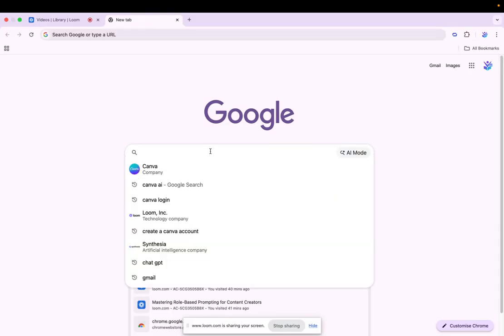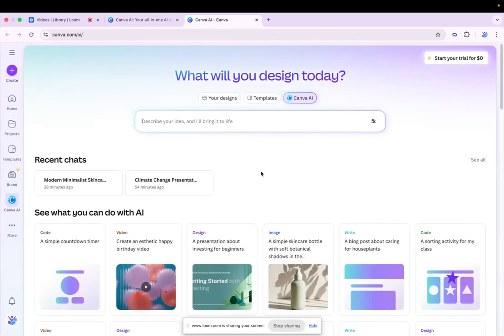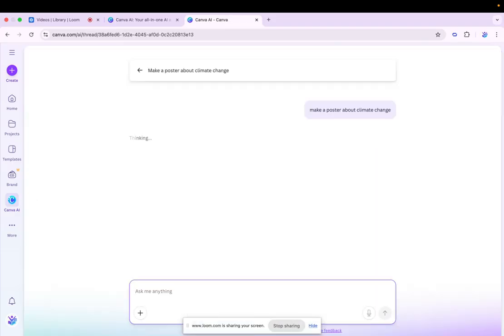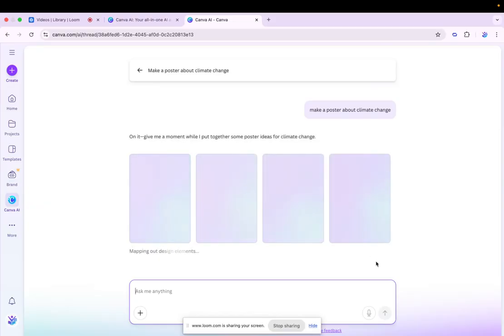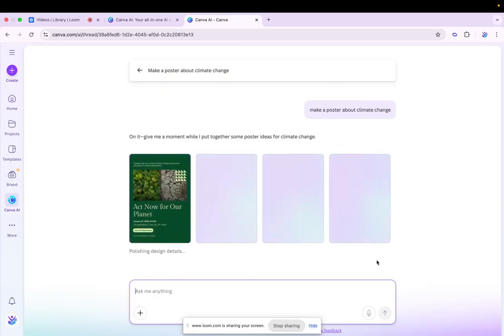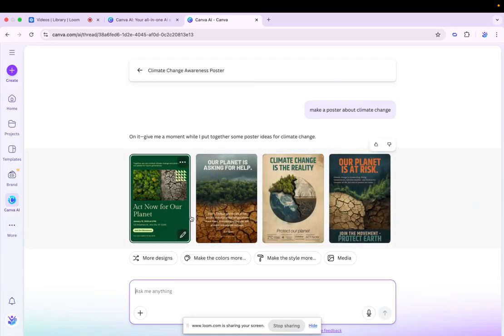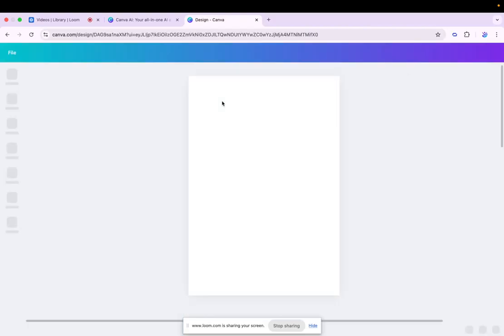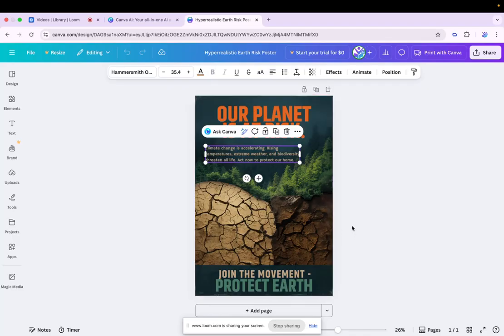Creating a Stunning Poster with Canva AI A Step by Step Guide for Beginners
Hey everyone! In this video, I'm showing you how to create a poster using Canva AI, and trust me, it's super easy for beginners to do in just minutes. I walk you through the steps, starting from searching for Canva AI to selecting a design for a topic like climate change. Once you have your design, you can customize it by changing text, images, colors, and fonts to fit your needs. I encourage you to follow along and try it out yourself, so let's get started!